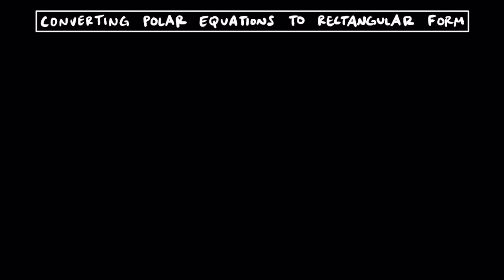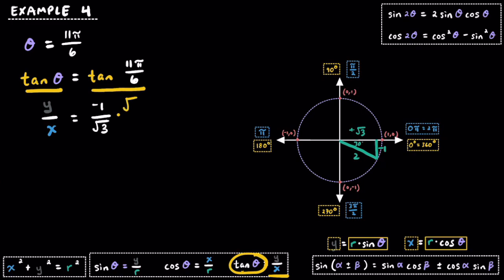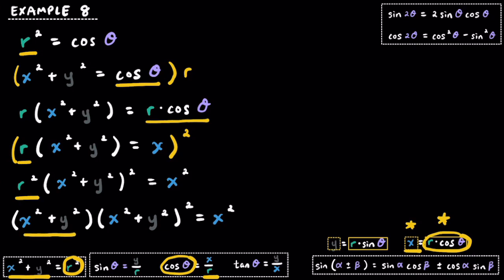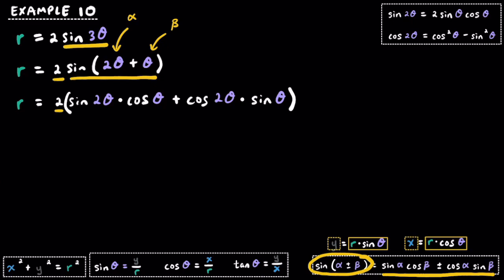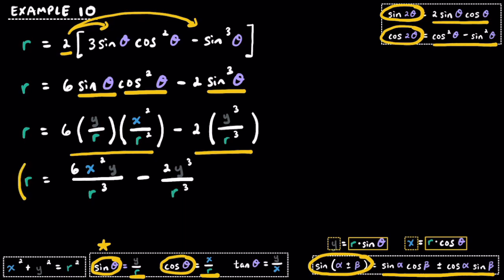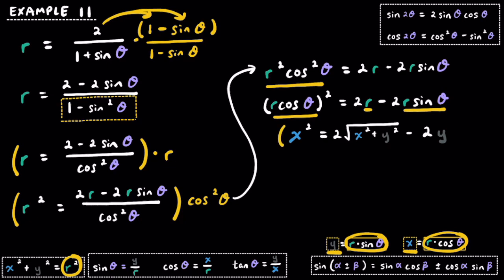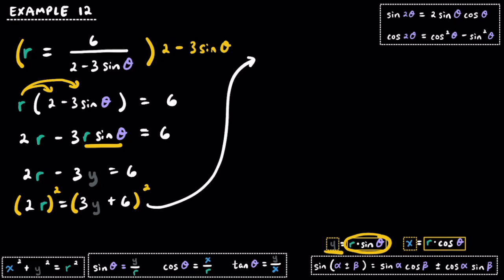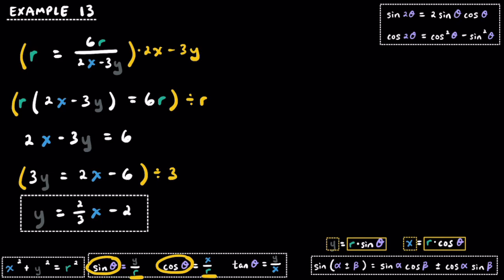Converting Polar Equations to Rectangular Form (13 Detailed Examples)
Practice Rewriting Polar Equations in Rectangular Form

~ Time Stamps ~
0:00 Introduction
0:25 Example 1
1:39 Example 2
2:42 Example 3 (Just Theta)
4:29 Example 4 (Just Theta)
6:35 Example 5 (Just Radius)
7:15 Example 6 (Reciprocal Function)
8:07 Example 7 (Reciprocal Function)
8:56 Example 8 (Radius Squared)
12:46 Example 9 (Double Angle)
15:34 Example 10 (Angle Sum & Double Angle)
24:14 Example 11 (Pythagorean Identity)
32:09 Example 12
35:51 Example 13